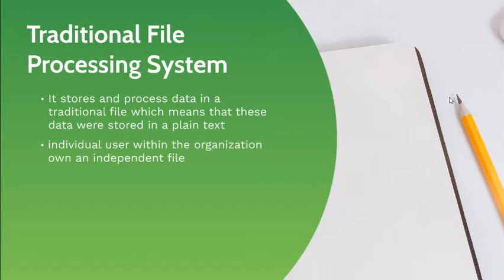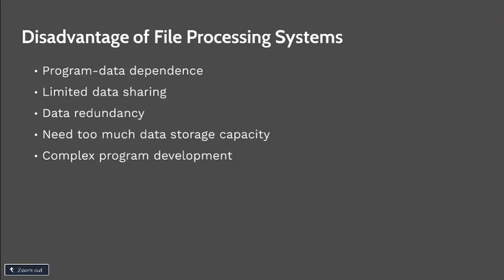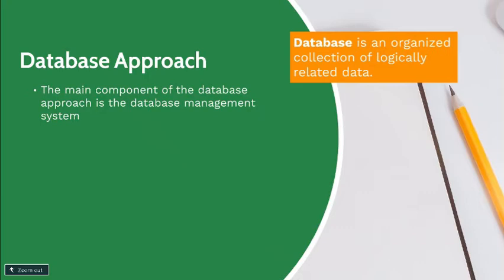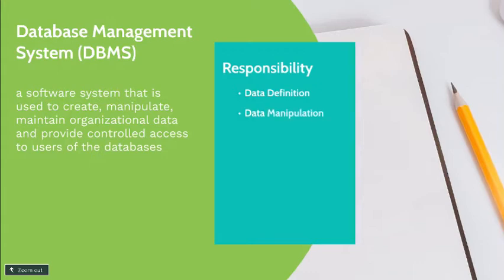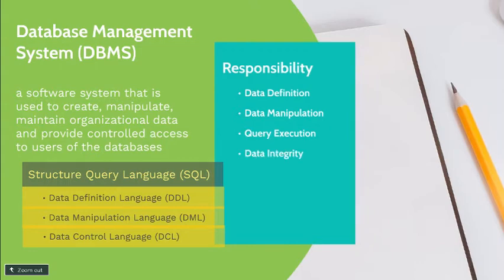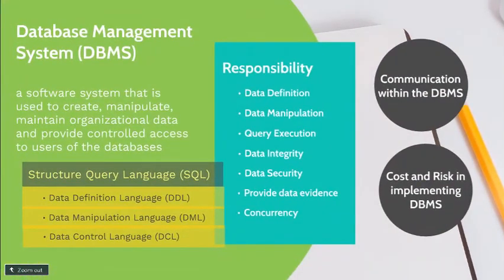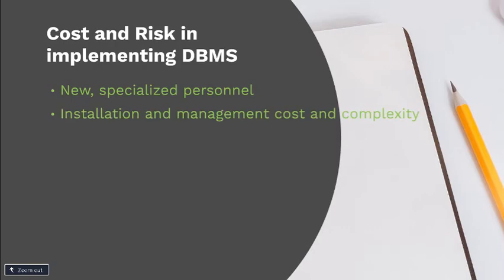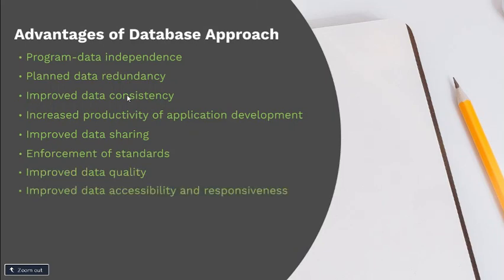The Traditional File Processing and Database Approach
The video will explain the difference of the traditional filing system and the database approach. It will identify and appreciate the component of database environment